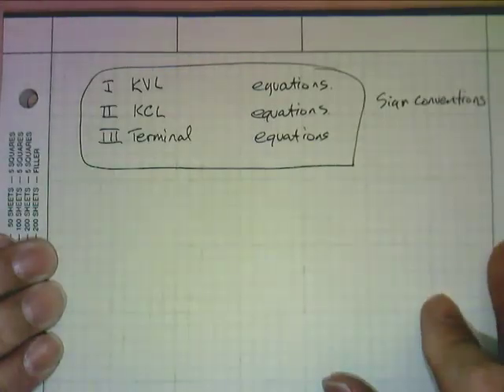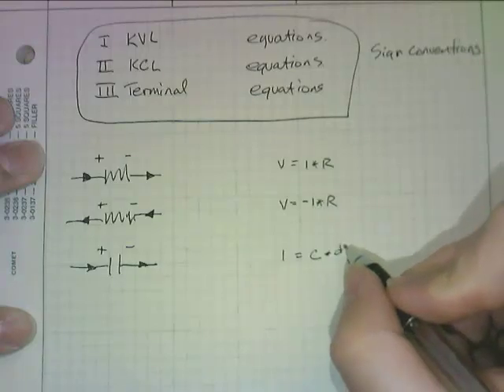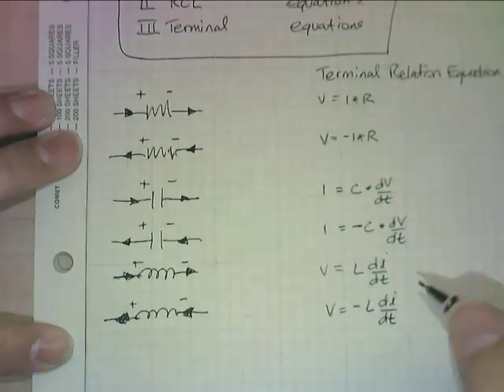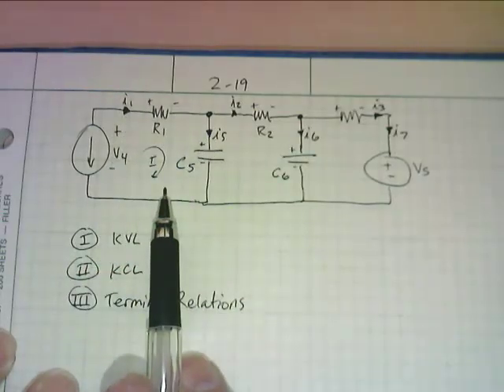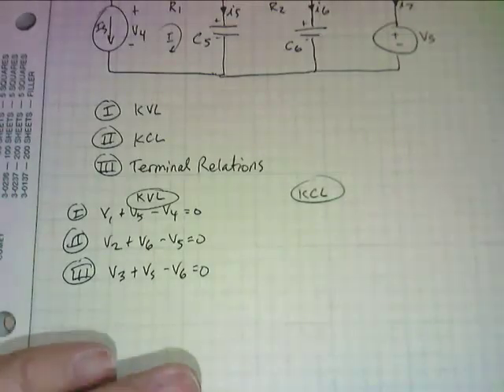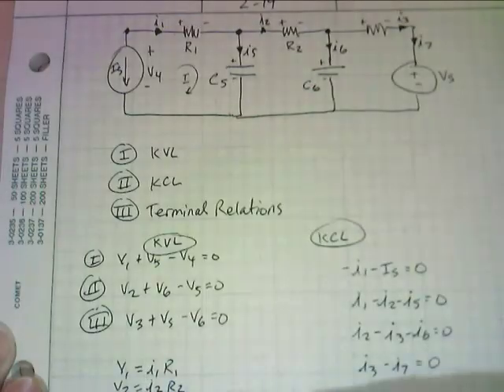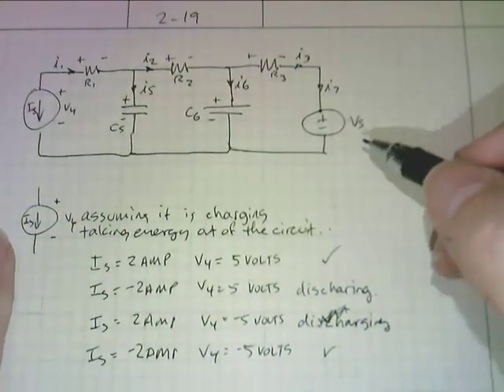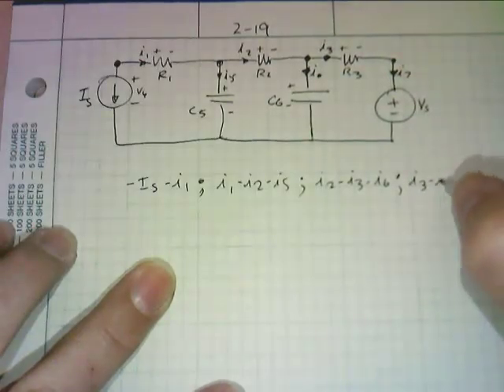signs.mp4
This is a tutorial describing the traditional, positive sign convention associated with a circuit .. it illustrates Kirchoff's voltage and current laws as well as terminal relations .. it describes nodes, trivial nodes and how to pick the ground node. It shows how to interpret when a battery is charging or discharging energy into a circuit.